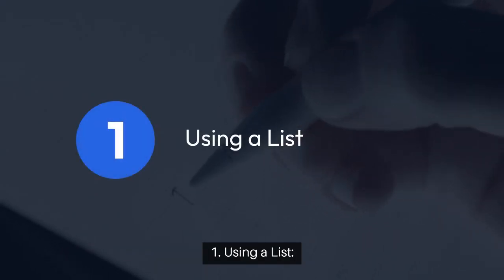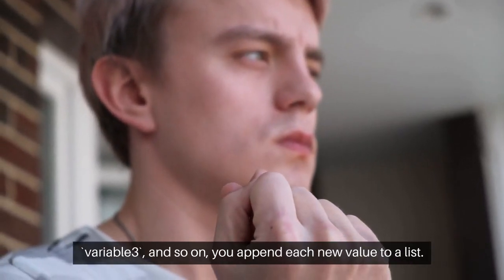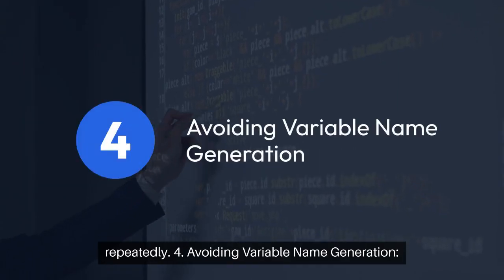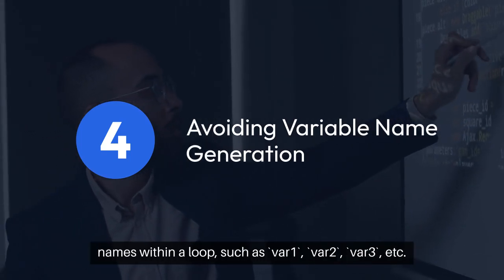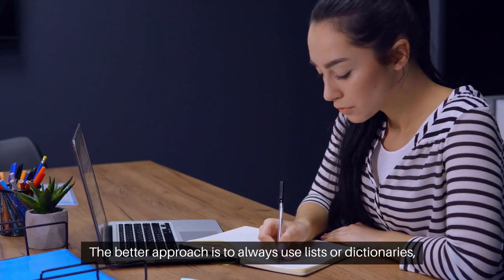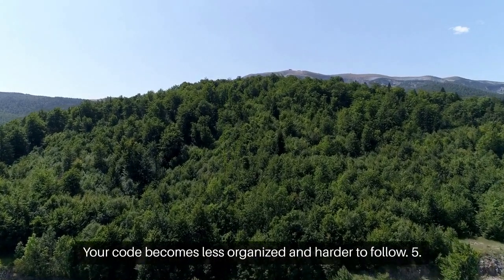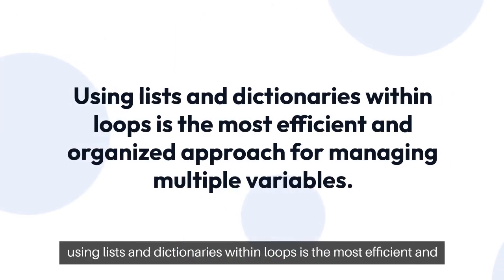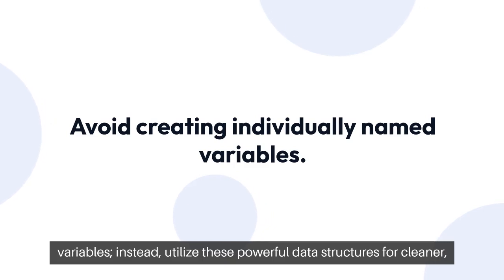How to Save New Variables in a Loop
In this tutorial, you will learn how to save new variables in a loop using Python. We will walk through the process step by step, showing you how to efficiently store and access data within a loop. Whether you are a beginner or an experienced programmer, this video will help you enhance your coding skills and optimize your workflow. Watch now and master the art of saving variables in a loop!